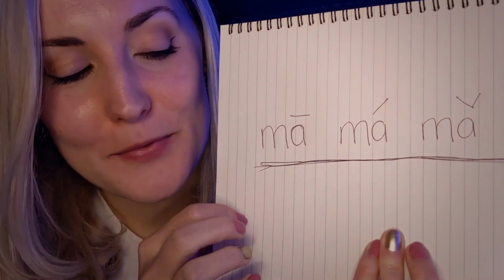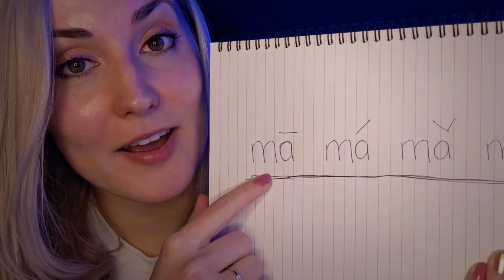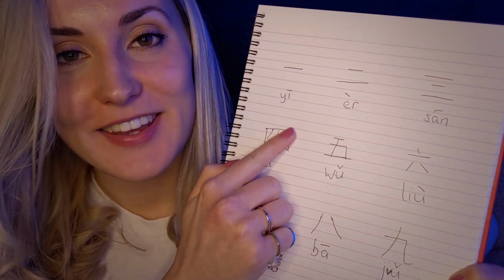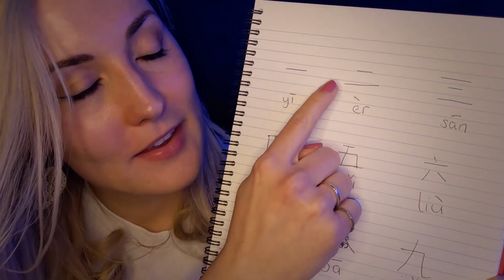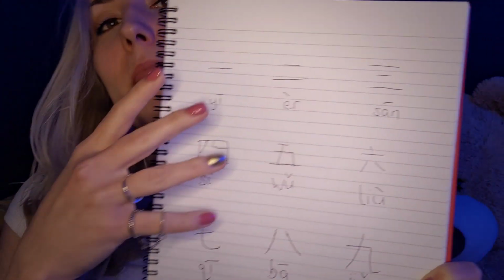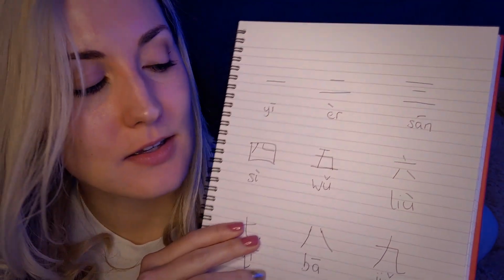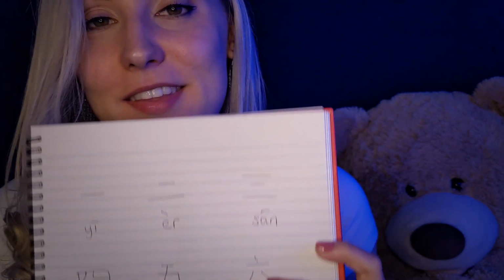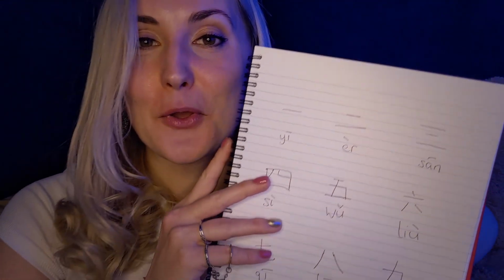Relax & Learn To Speak Chinese 💙 soft spoken ASMR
Soft spoken ASMR Chinese lesson to help you relax, unwind and fall asleep.

Come join me as my study buddy whilst I teach you the basics of mandarin Chinese. Please bear in mind that I am not a real teacher, nor an expert in Chinese, but I do love the language!